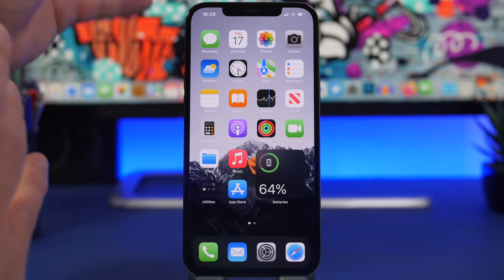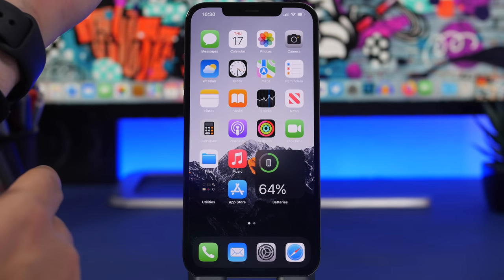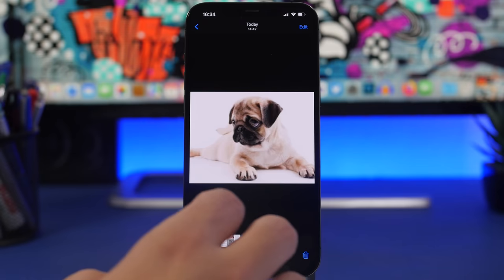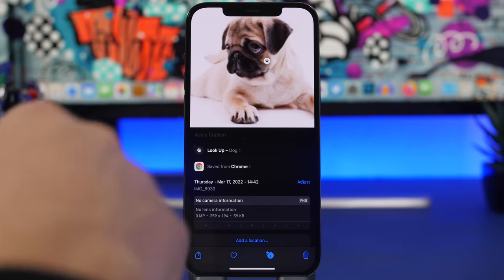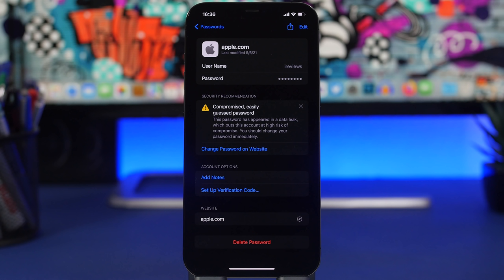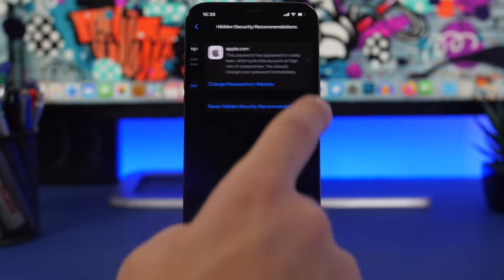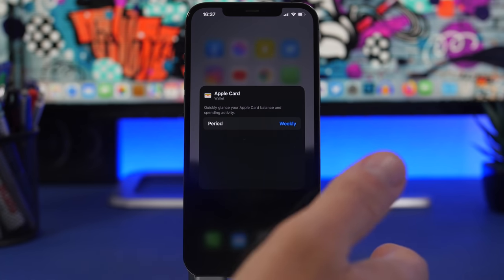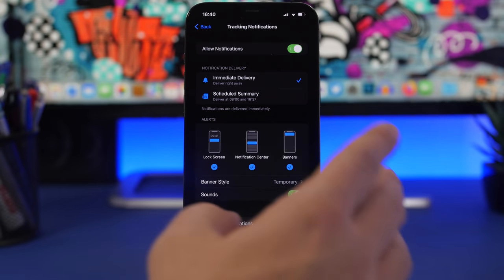iOS 15.4 - 10 Thing You Didn't Know Your iPhone CAN DO !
iOS 15.4 is out with new features and changes. iOS 15.4 is a big update and there are a lot of features and things you iPhone can do and you probably didn't know about.

iOS 15.4 is packed with new and hidden features, in this video you can learn about 10 of these hidden features that iOS 15.4 adds to your iPhone.

Intro 0:00
Help me out 0:18
Restore with iPhone 0:31
Shareplay social 1:30
120 all apps 2:26
New filters 3:14
Lookup expended 4:01
More languages 4:51
Hide it 5:29
Card widget 6:24
Separate notifications 7:06
Dual sense controller 7:40